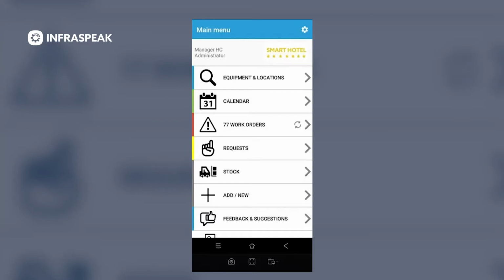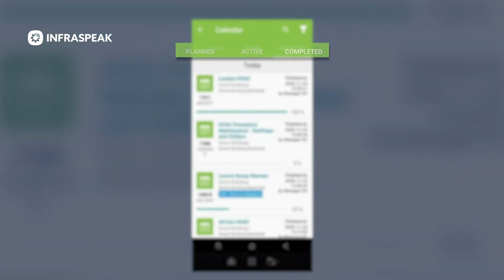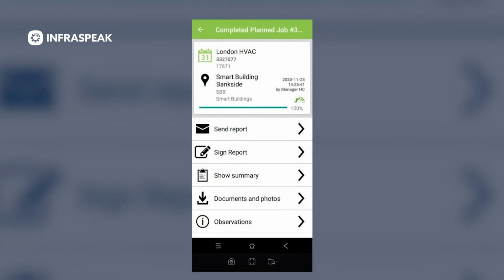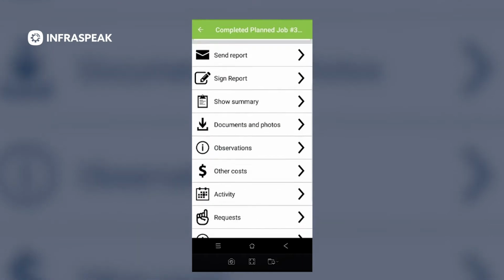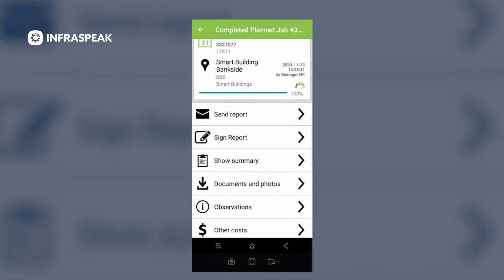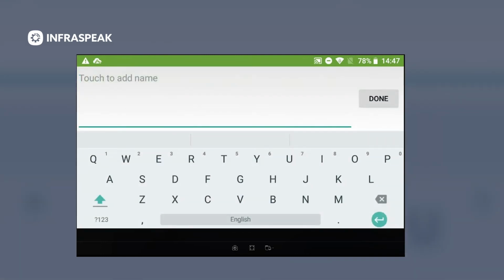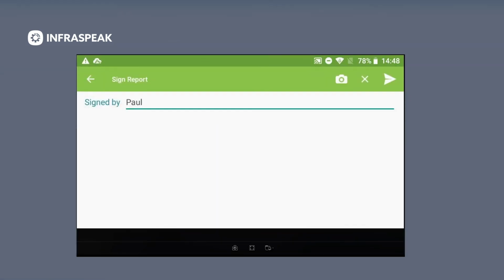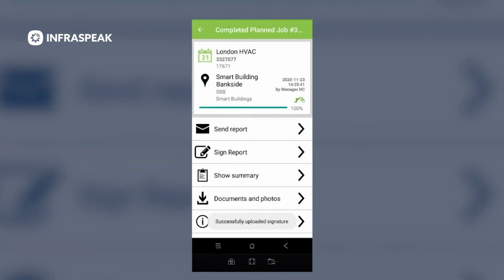Infraspeak Help Center · How to validate Activity and sign Reports